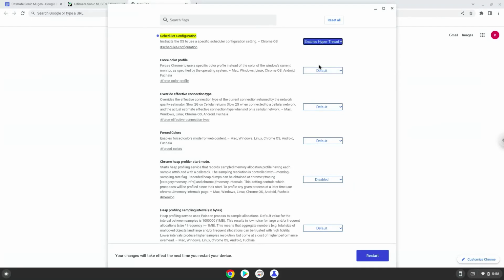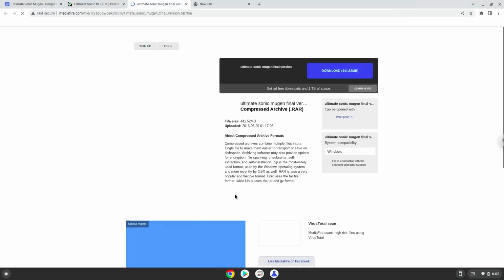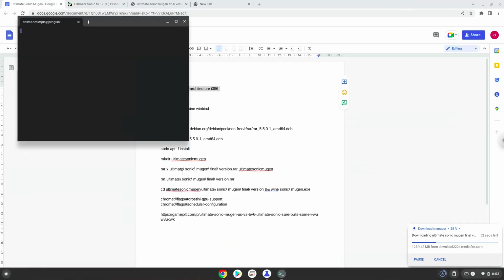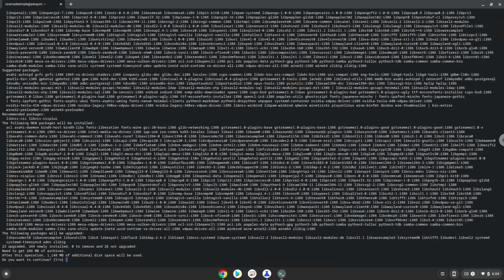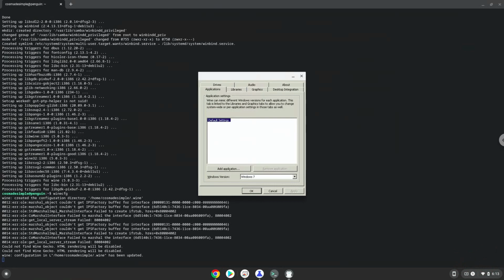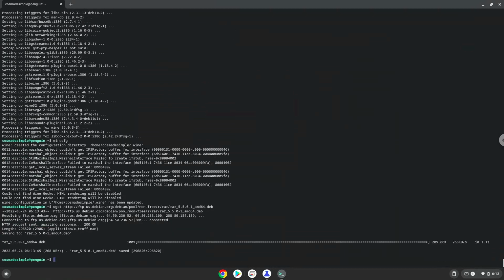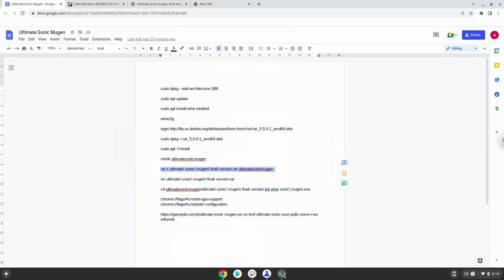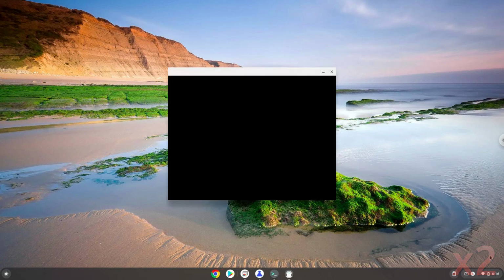How to install Ultimate Sonic Mugen on a Chromebook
In this video, we are looking at how to install Ultimate Sonic Mugen on a Chromebook.